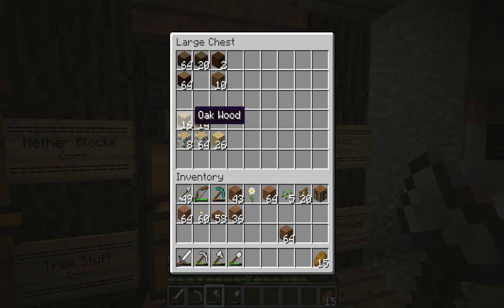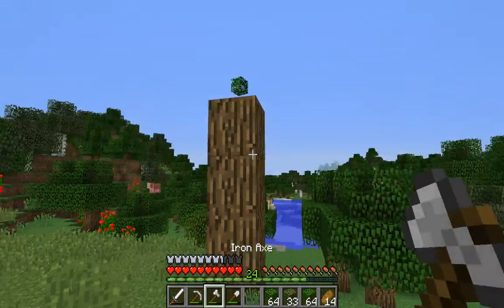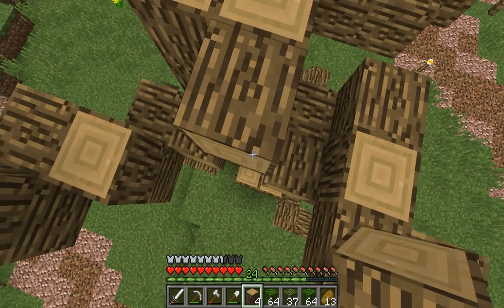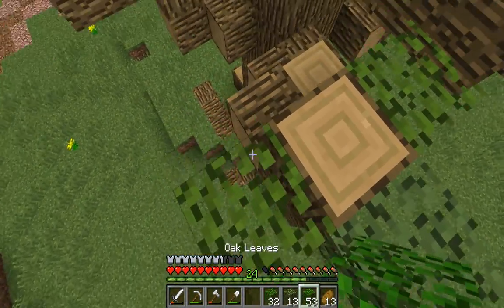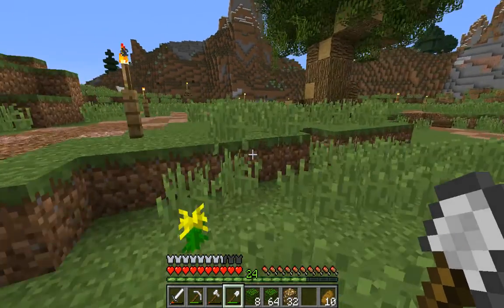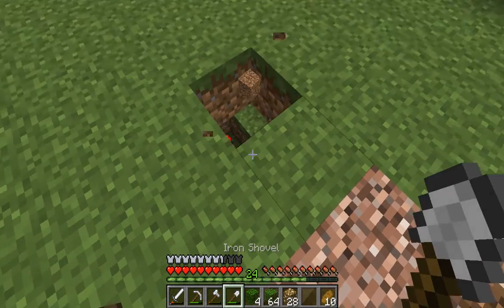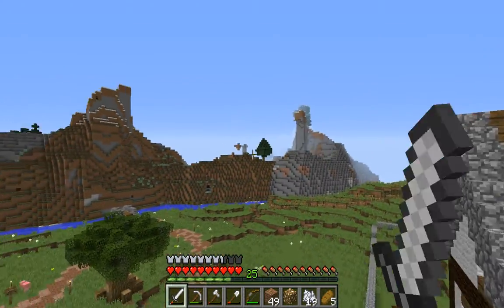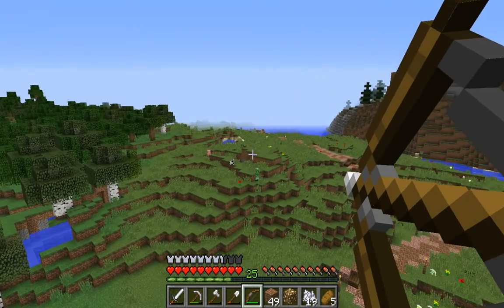Something Special! Minecraft Survival EP22 w/ jc